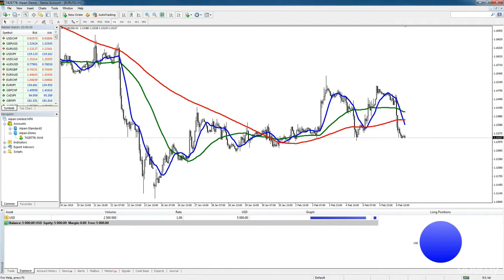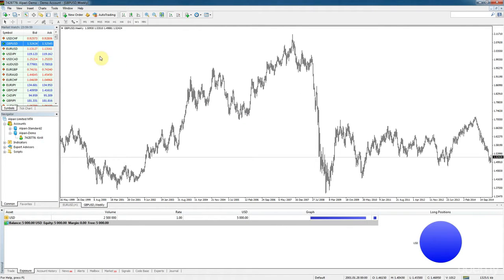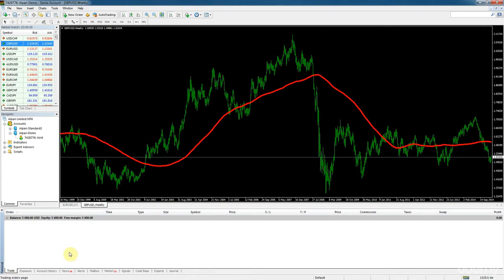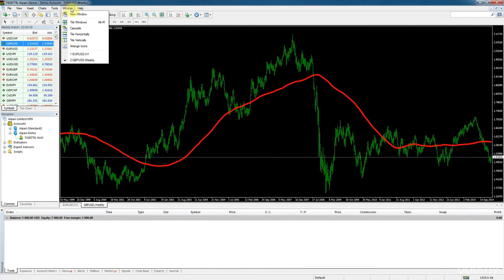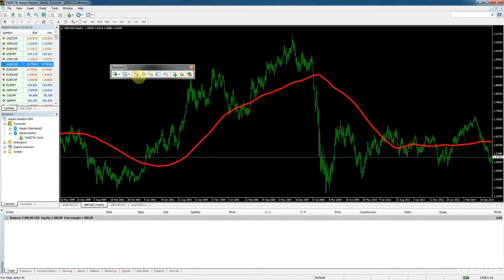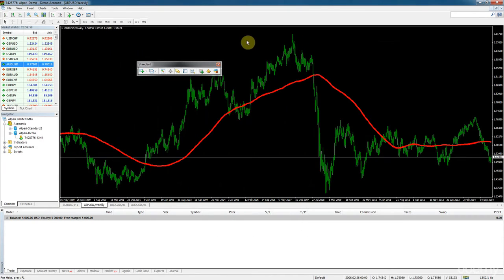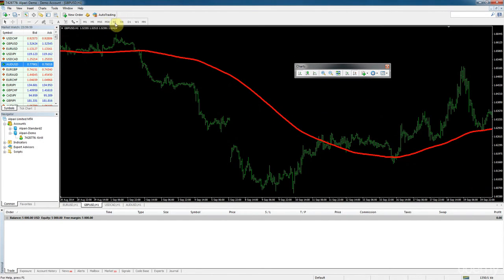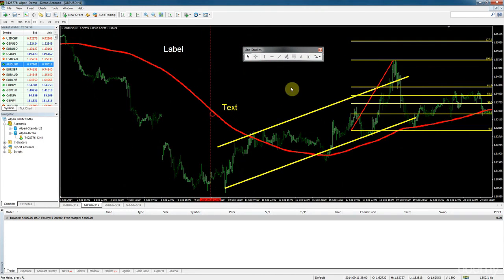A-Z Forex - MetaTrader 4 [Part 6]